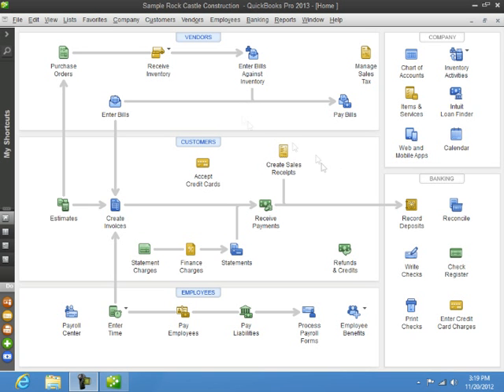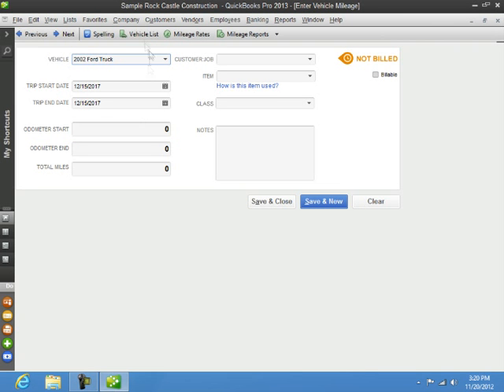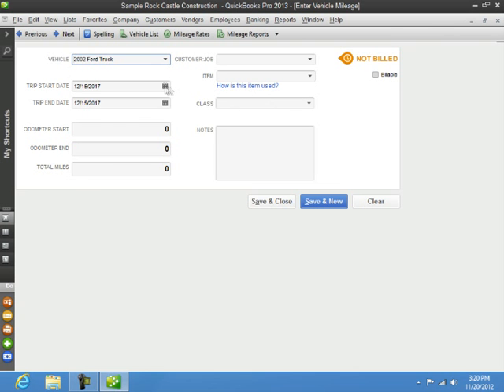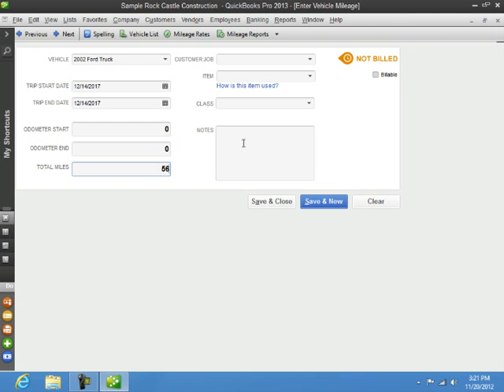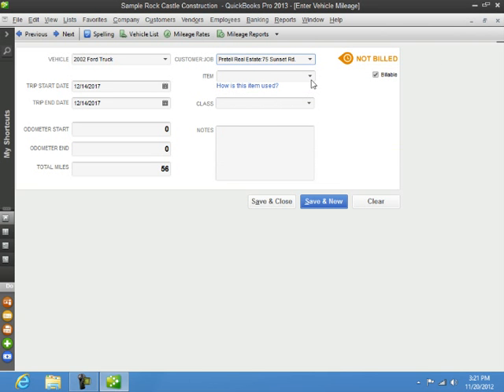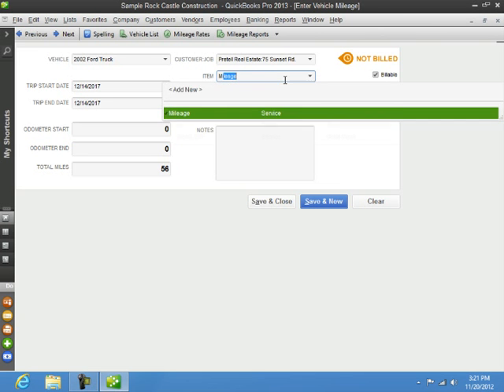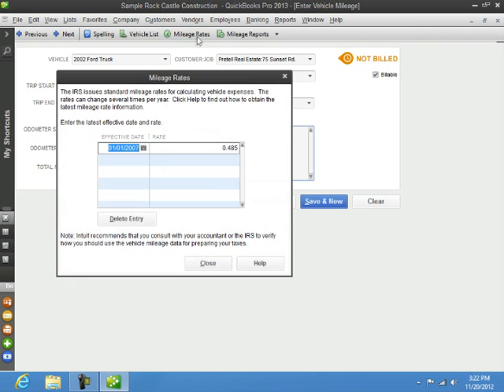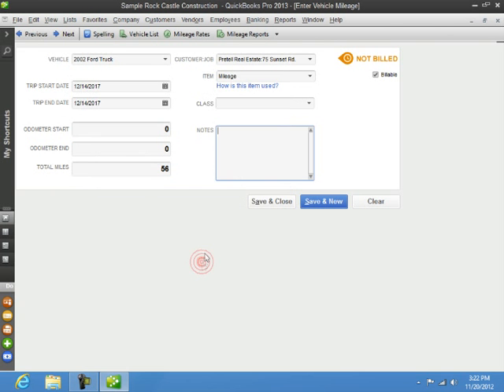19 6 2013